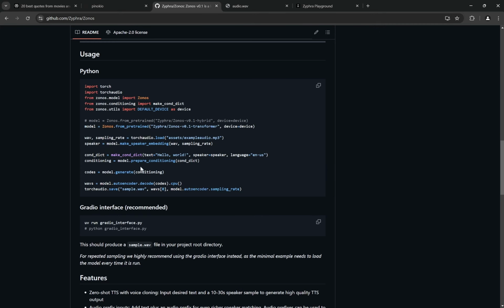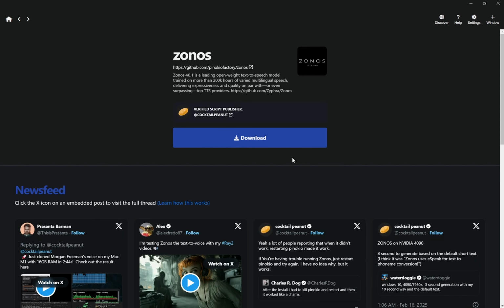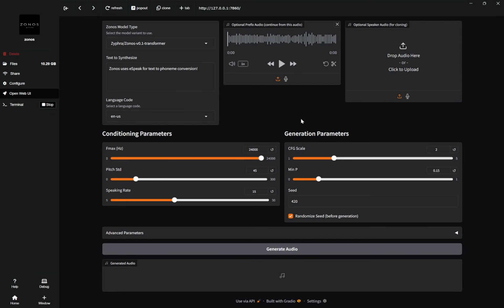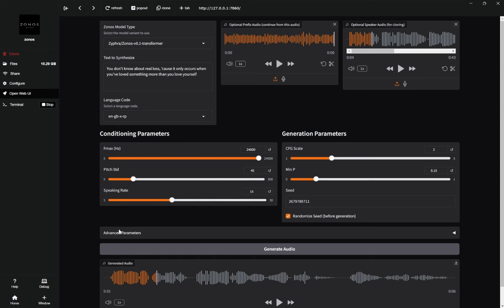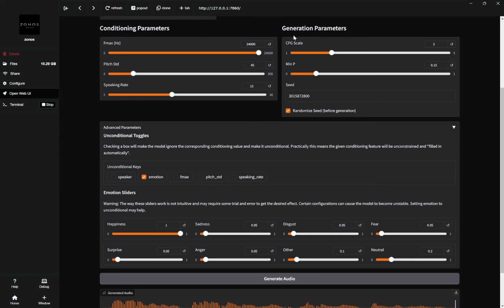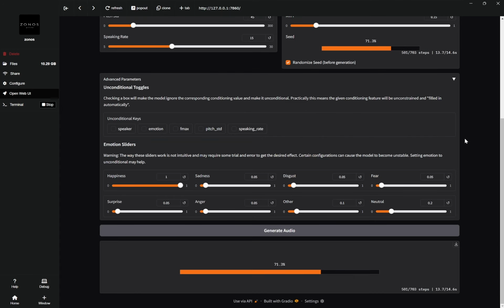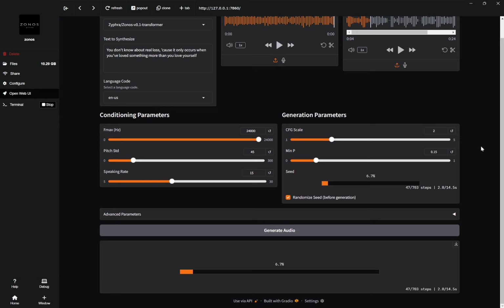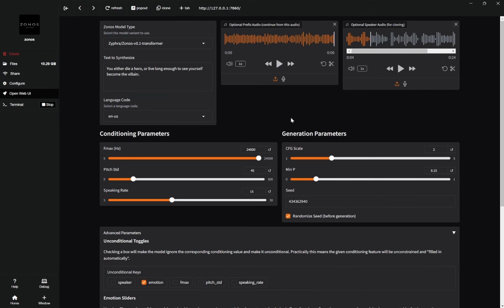FREE TEXT TO SPEECH & EMOTIONS - Better than ELEVENLABS AI | Instant TTS and Voice Cloning Locally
In this video i will show you how to use ZONOS, the new Text-To-Speech AI model which can run on 6GB VRAM and is comparable to ElevenLabs. It also has instant voice cloning and emotions.